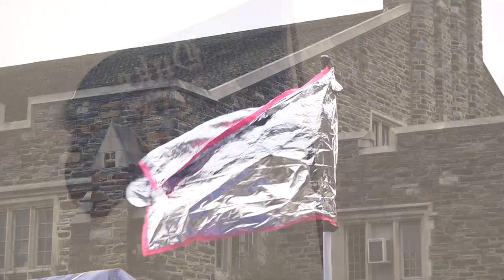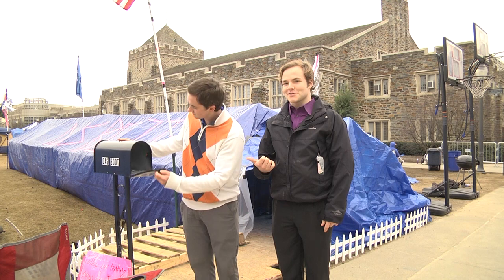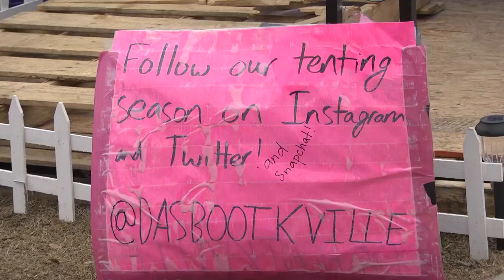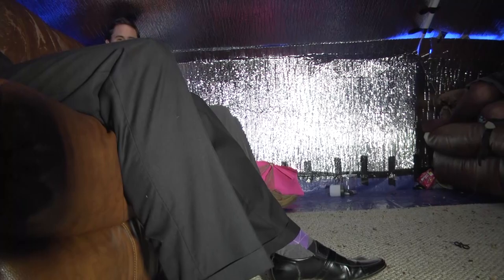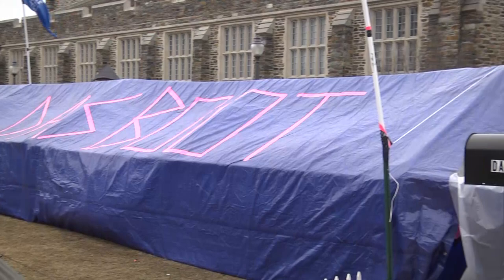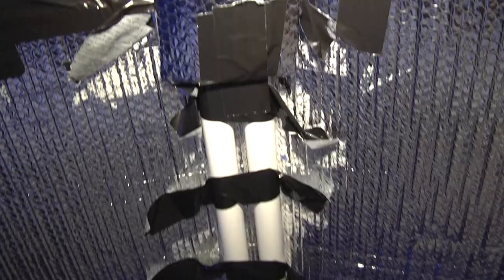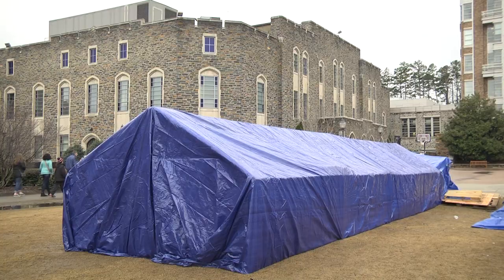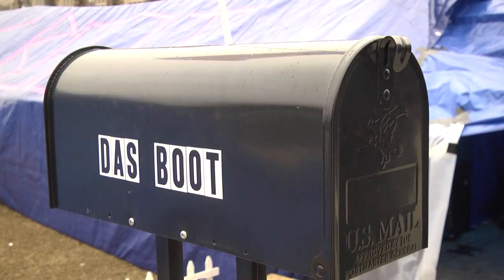K-Ville Kribs: Das Boot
For 30 years, Duke students have camped in Krzyzewskiville to be among the first in line for the Duke vs. UNC-Chapel Hill men's basketball game. Tour the largest tent in K-Ville, Das Boot, featuring landscaping, insulation and a lounge area.